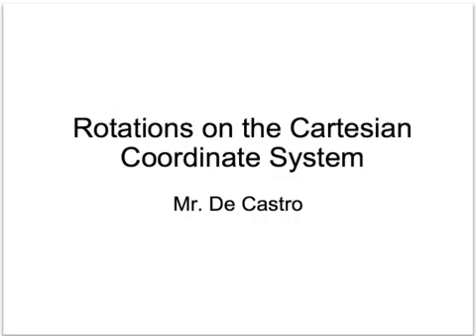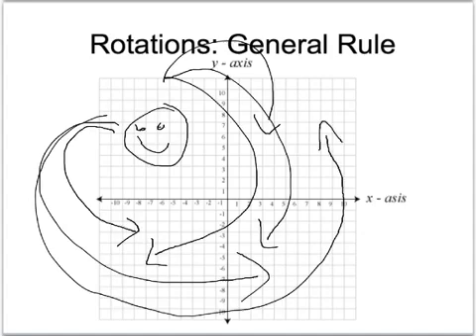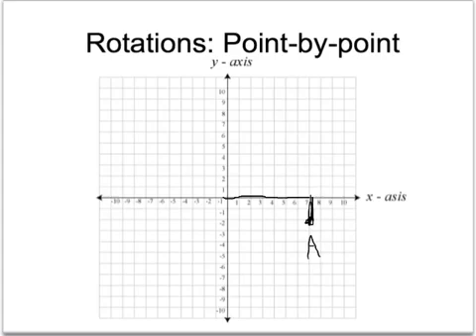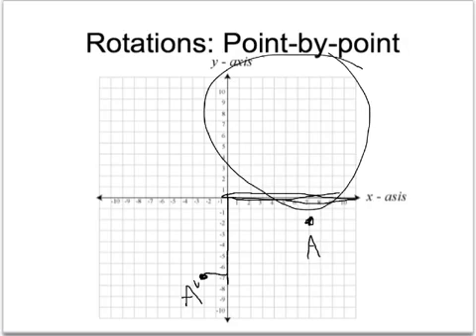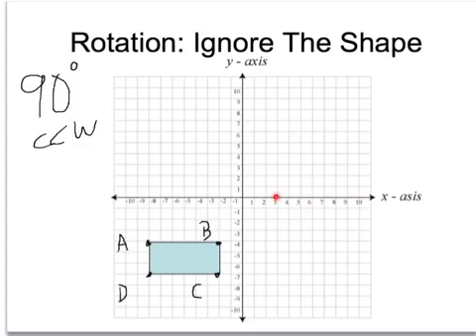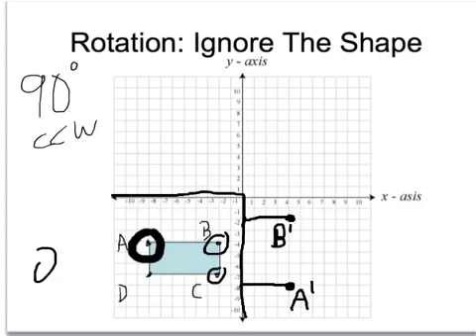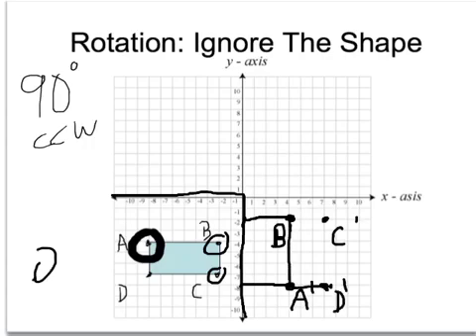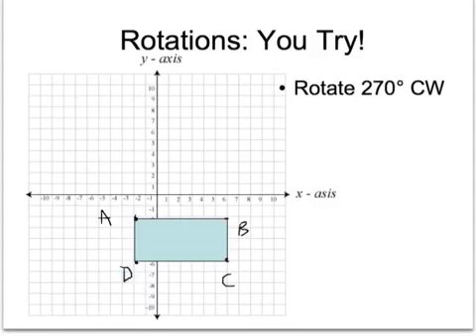Rotations on the Cartesian Plane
How to rotate images on the Cartesian Coordinate System